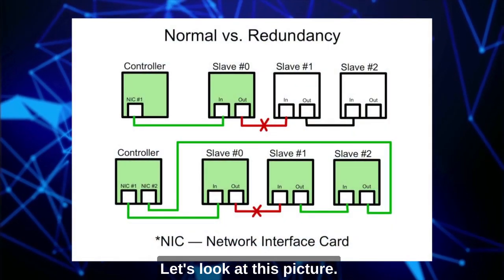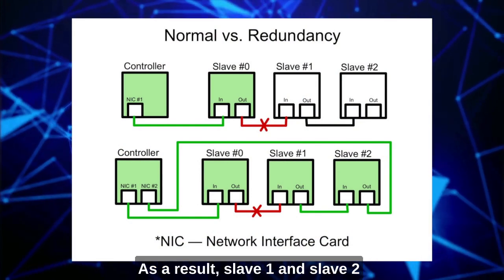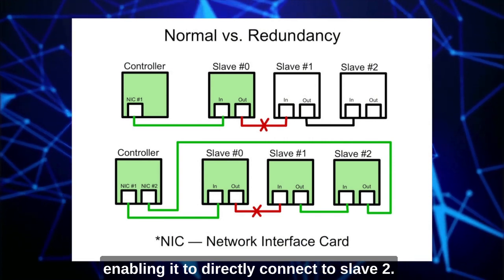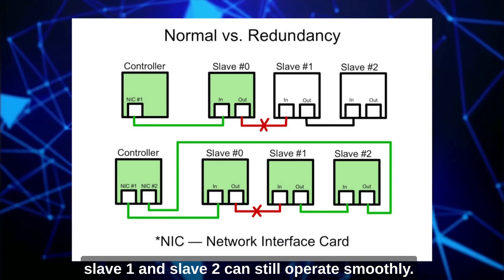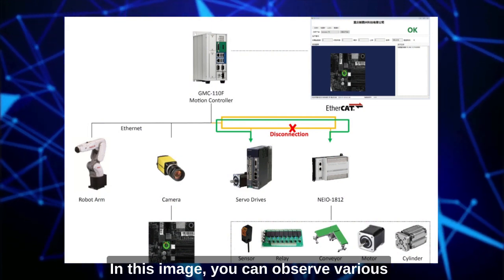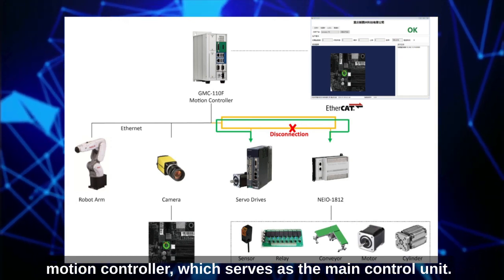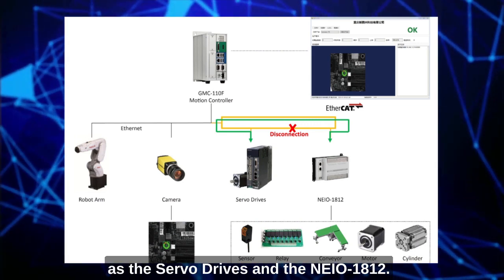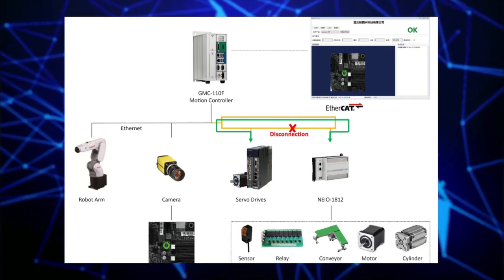Redundancy Topology Introduction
Redundancy technology enhances the safety and reliability of collaborative robots. The normal controller without redundancy can enter an error state if a slave encounters an issue. The controller with redundancy has two Network Interface Cards(NIC), ensuring backup in case of failure. Redundancy prevents accidents and maintains uninterrupted operations. By incorporating Redundancy Topology, systems can continue running smoothly even in the presence of failures.

00:00  Redundancy topology introduction and its benefits
00:40  Normal vs Redundancy
01:12  Screw fastening application
01:50  Redundancy topology process demonstration